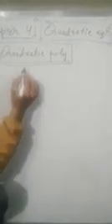10th Maths . Introduction to Quadratic Equations